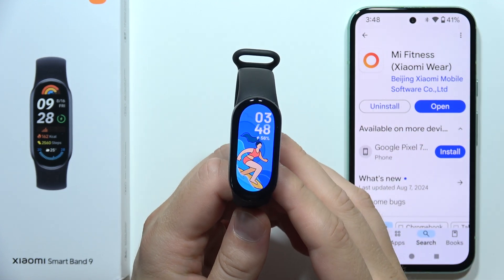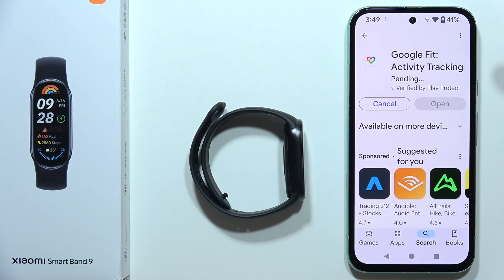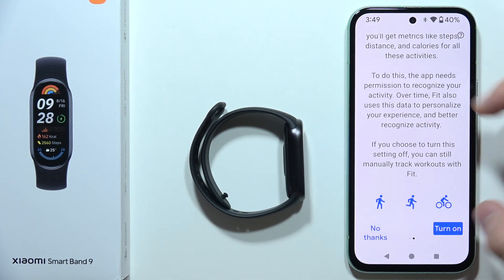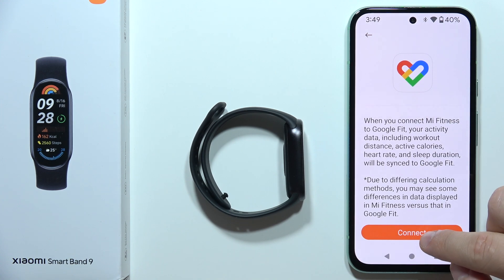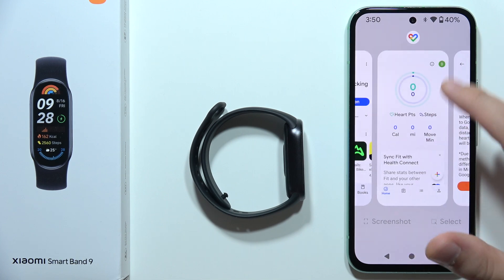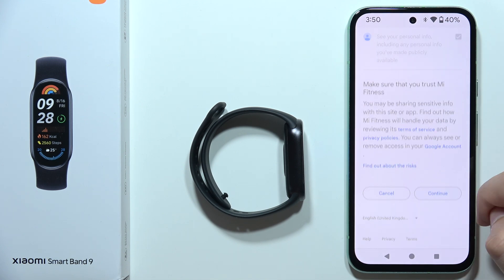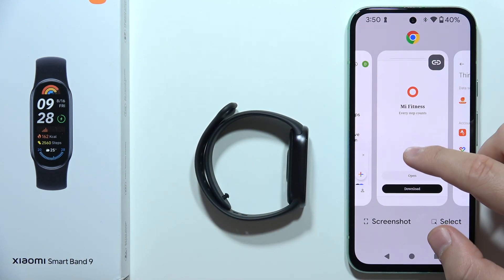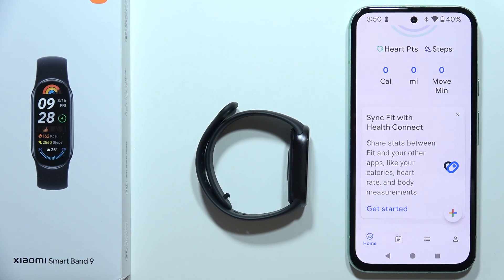Xiaomi Smart Band 9: How to Connect with Google Fit?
Discover how to connect your Xiaomi Smart Band 9 with Google Fit using this straightforward guide. We’ll walk you through the steps to link the band with the Google Fit app, allowing you to track and sync your fitness data seamlessly. Follow these instructions to integrate your Smart Band 9 with Google Fit and enhance your health monitoring experience.